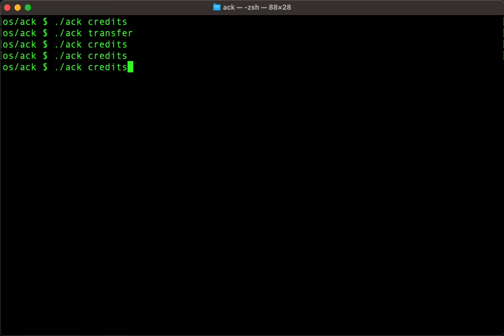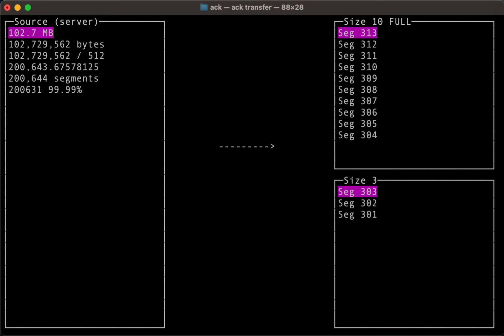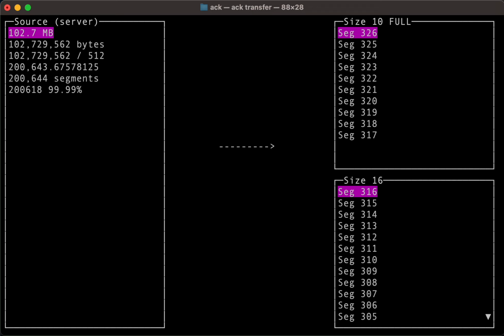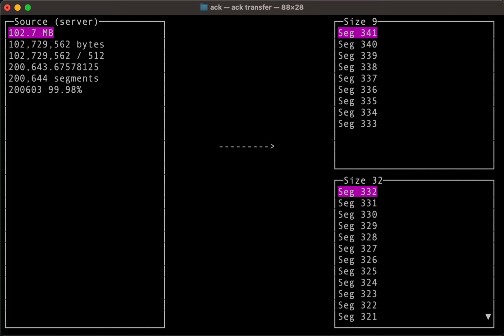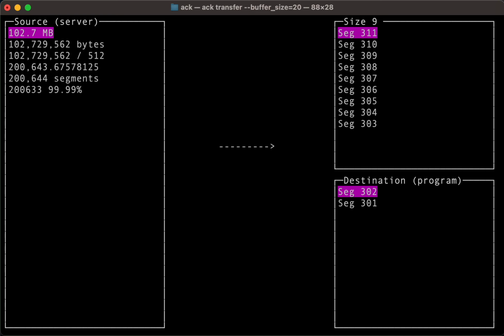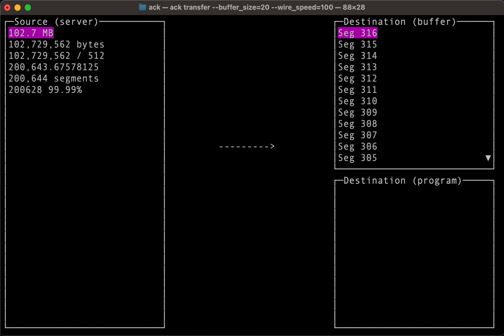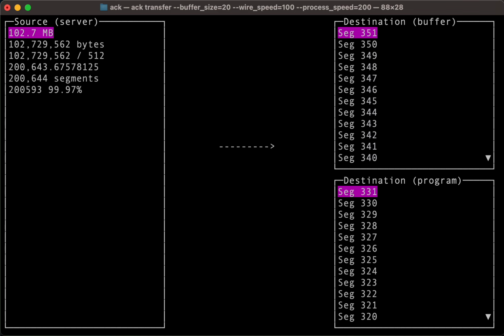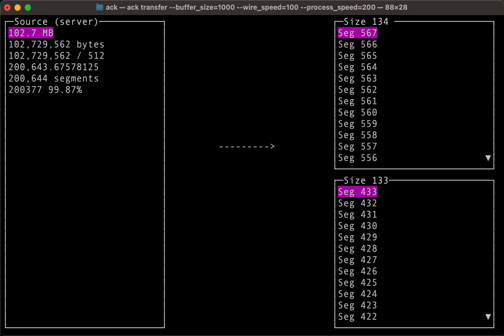Part Two of TCP Handshake / Transfer talk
Andrew's gives part two of a talk about TCP.